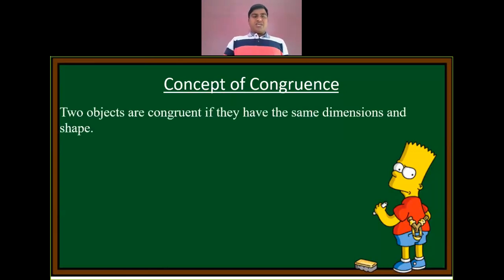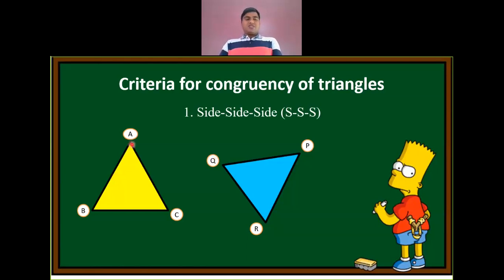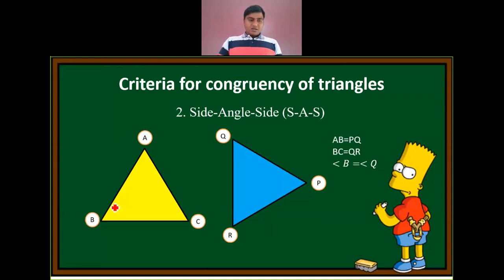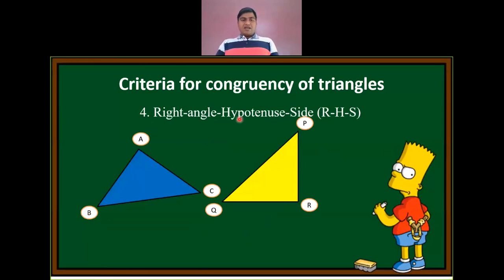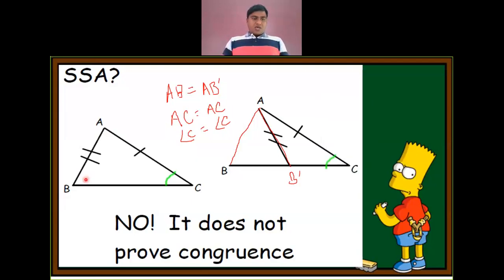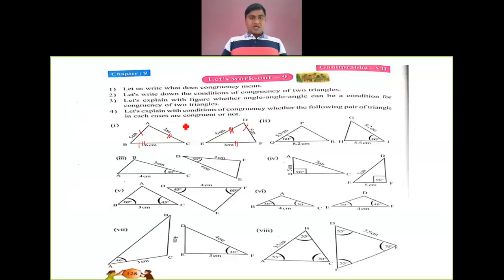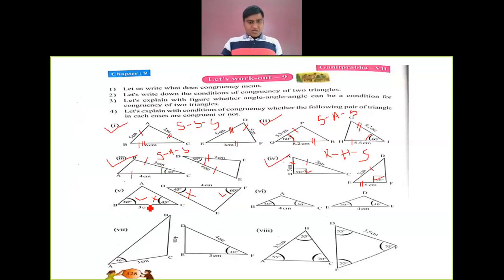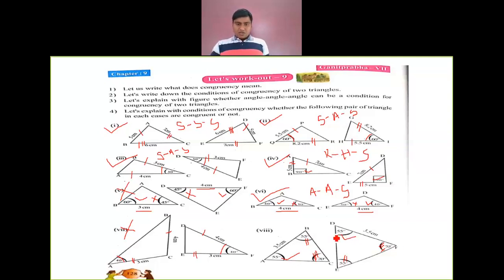Concept of Congruency by Haru Sir on 8th May,2020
Criteria for congruency of triangles
1. SSS 2. SAA 3. AAS. RHS